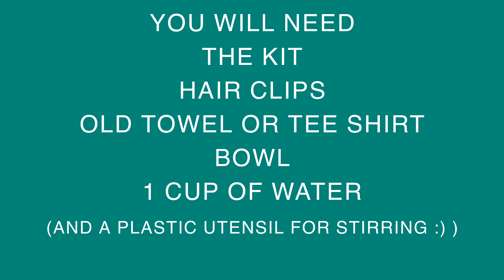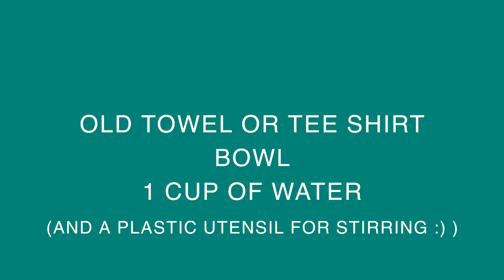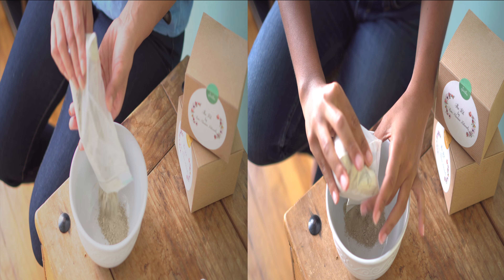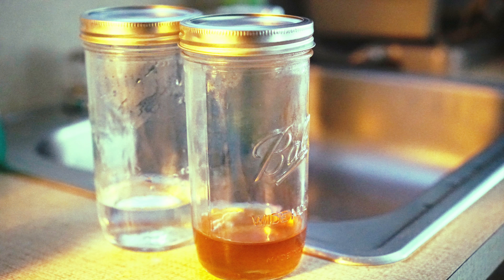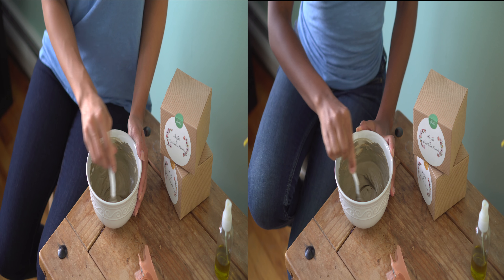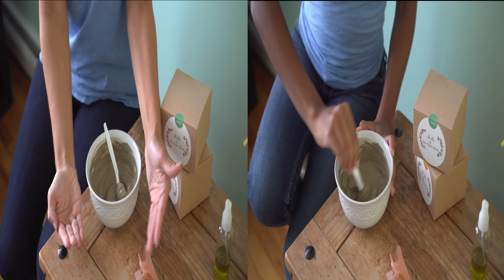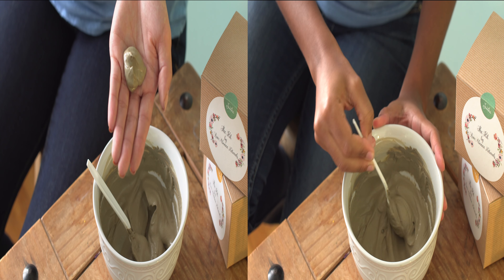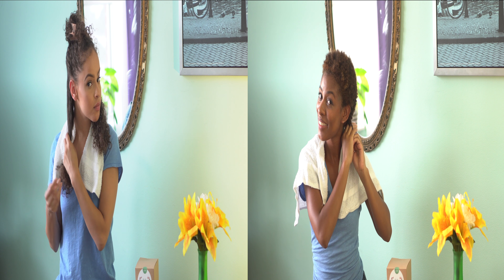LoveAbenaa The Kit